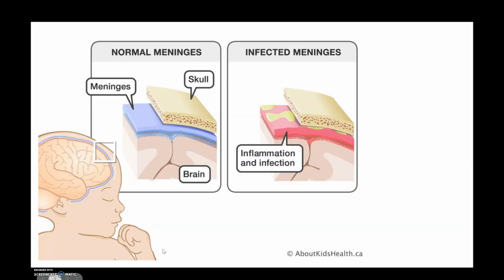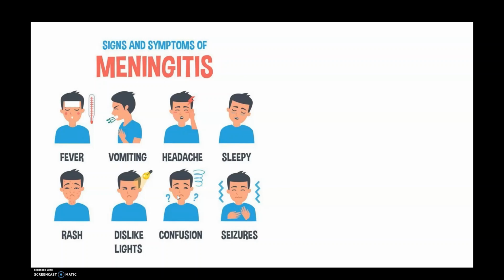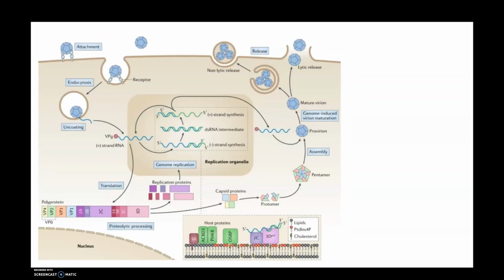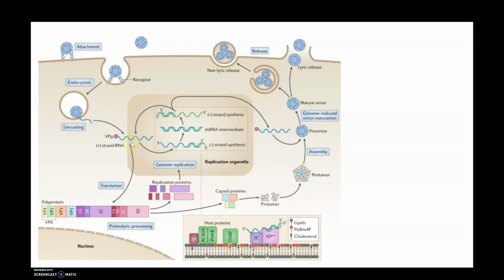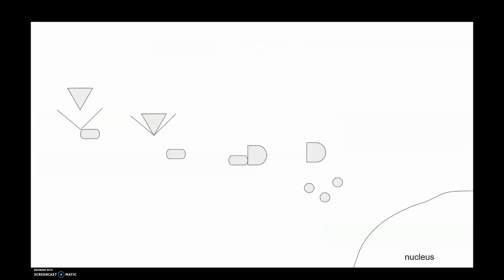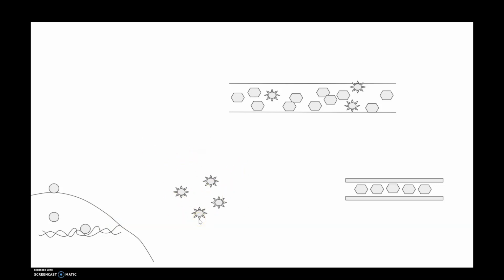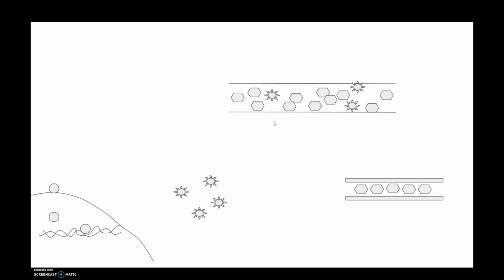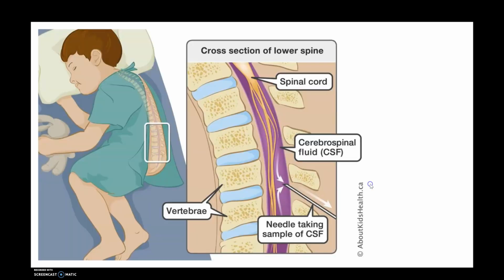MIBO 3500 viral meningitis